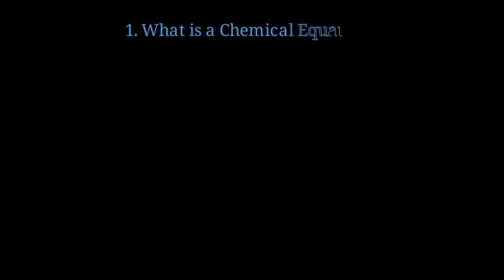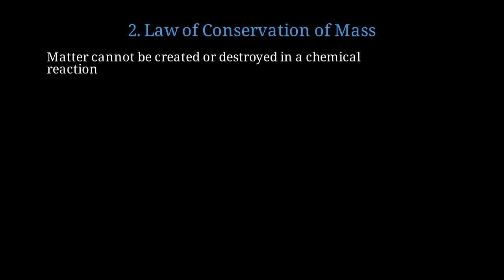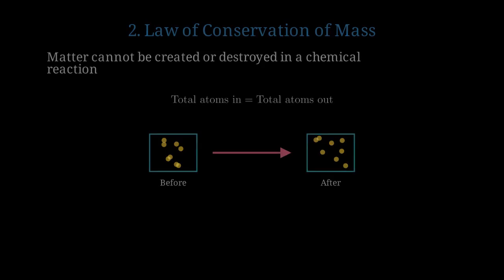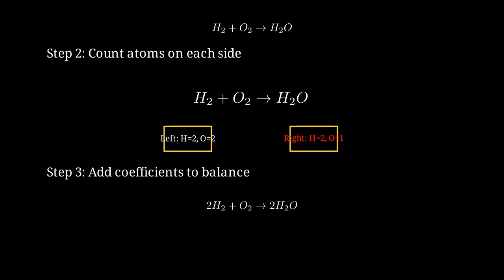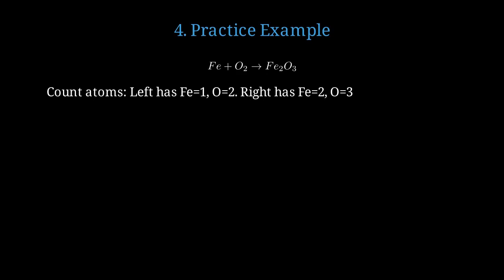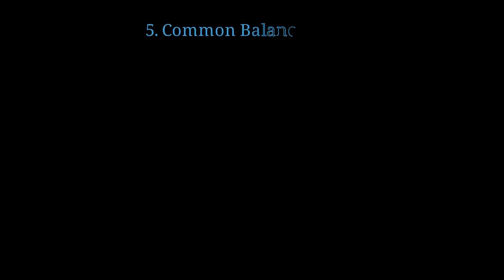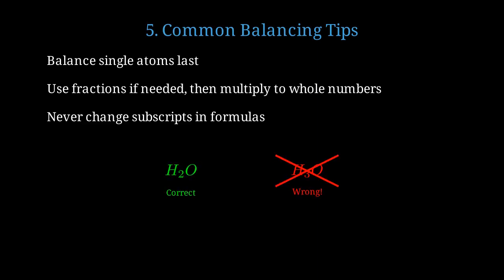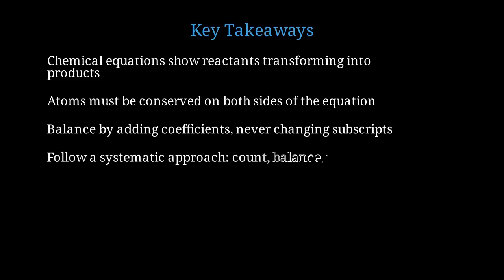How to Balance Chemical Equation C₂H₆ + O₂ → CO₂ + H₂O | Step-by-Step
Balancing chemical equations is an essential skill in chemistry that allows us to predict the products of chemical reactions and understand the stoichiometry of a reaction. In this video, we'll focus on balancing a simple chemical equation: C₂H₆ + O₂ → CO₂ + H₂O. By following the steps outlined in this video, you'll gain a clear understanding of the balancing process.

In this video, you'll learn:
- How to identify the reactants and products in a chemical equation
- The steps to balance a chemical equation using the half-equation method
- How to check your work by ensuring the law of conservation of mass is satisfied

Perfect for students studying A-Level or GCSE Chemistry.